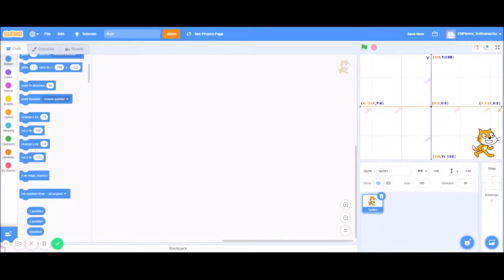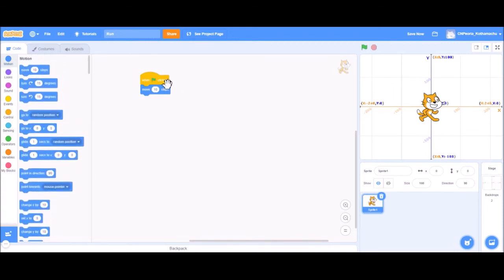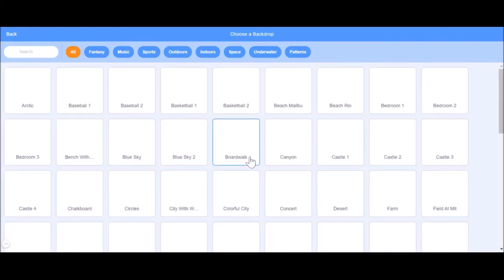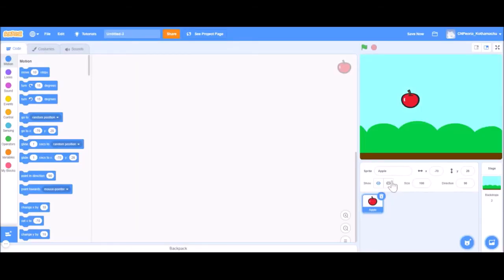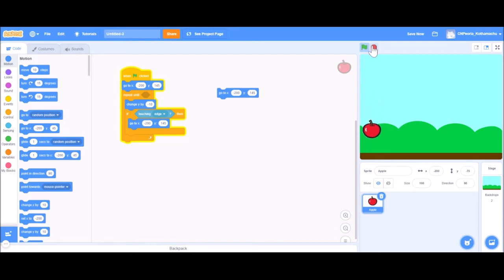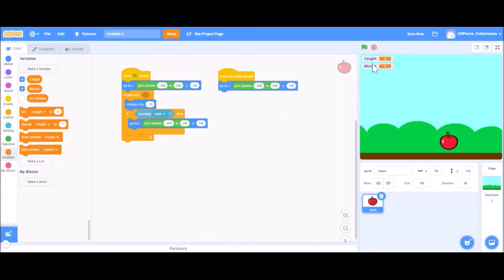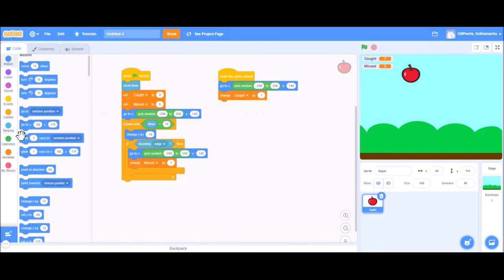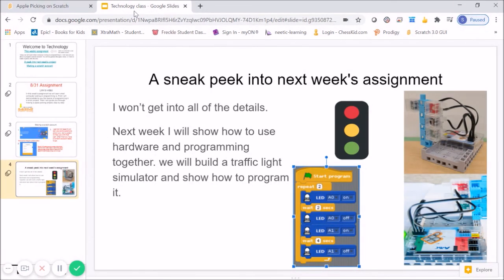4C Apple Picking project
The video helps to build apple picking game using scratch.